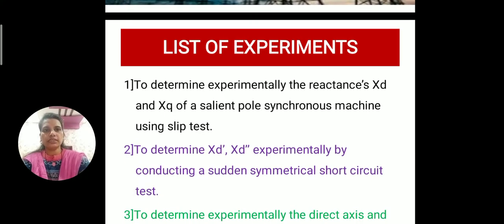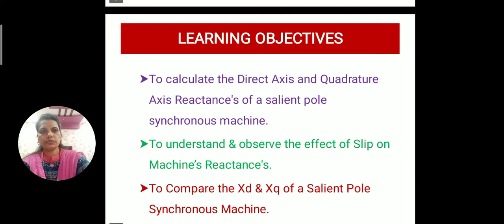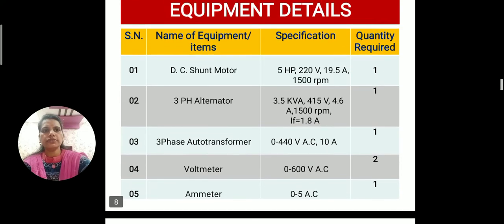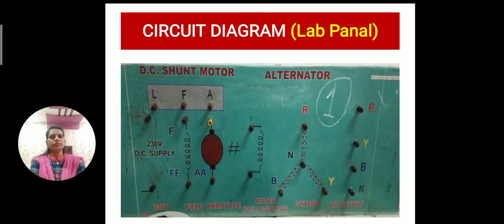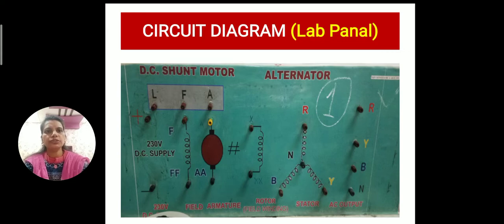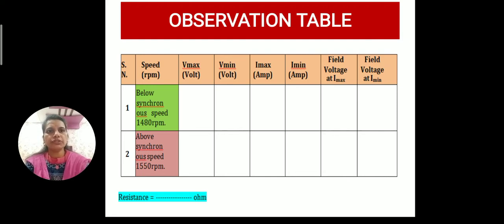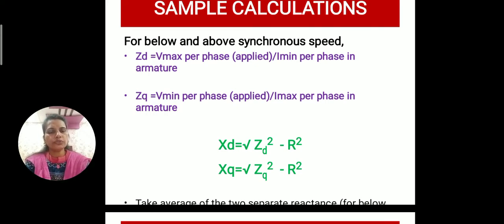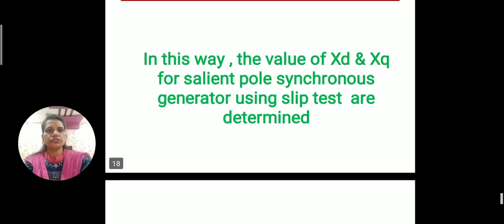Part A # EXPT. NO. 1# EP-II # Y.D.Shahakar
Experiment description